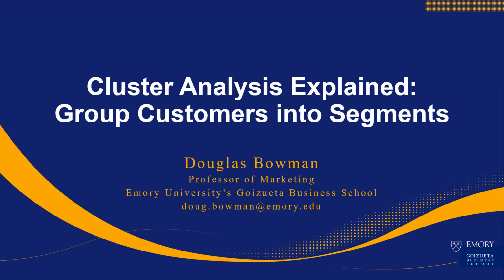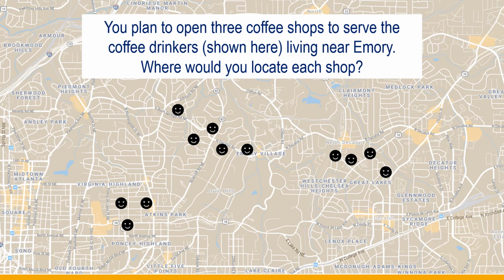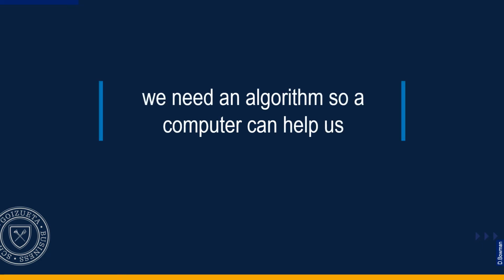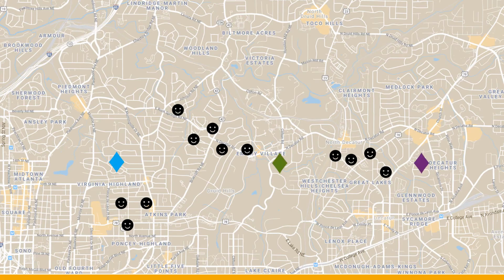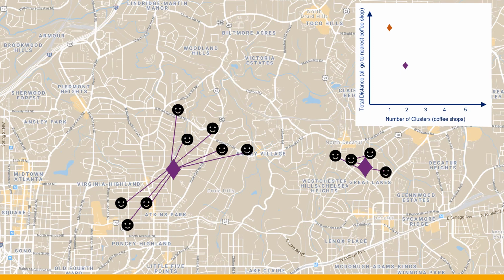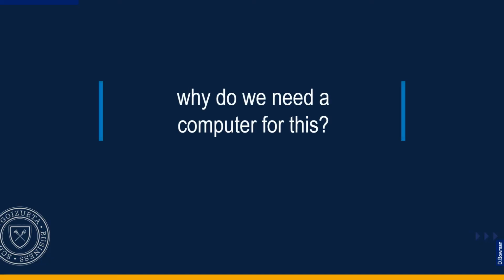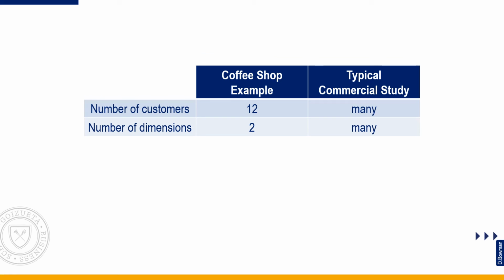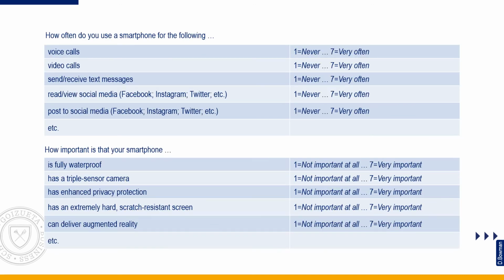Cluster Analysis Explained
Cluster analysis is a grouping algorithm. It groups objects. It is commonly used in market segmentation studies where we are grouping customers into homogeneous groups, where the resulting groups are heterogenous, i.e., different from each other.
This video provides an overview explanation of the two dominant clustering algorithms: k-means clustering and hierarchical clustering. It concludes with an easy-to-understand explanation of how a scree plot can be used to help determine the number of clusters.

A pdf of the slides can be found here: Cluster analysis is a grouping algorithm. It groups objects. It is commonly used in market segmentation studies where we are grouping customers into homogeneous groups, where the resulting groups are heterogenous, i.e., different from each other.

Douglas Bowman

Douglas Bowman